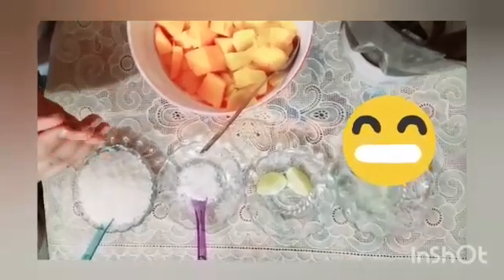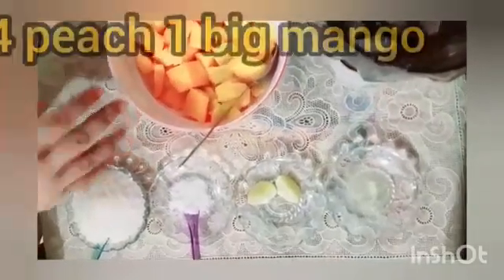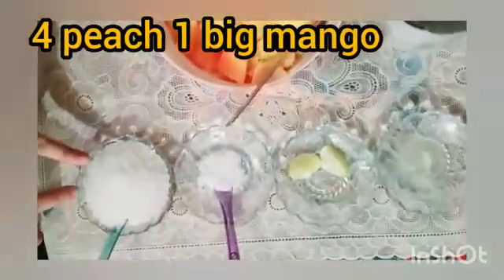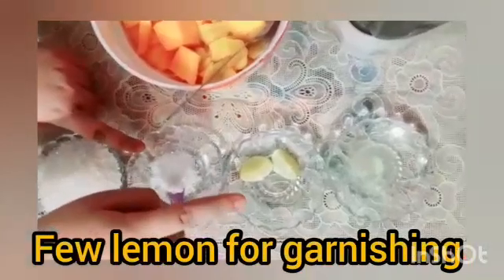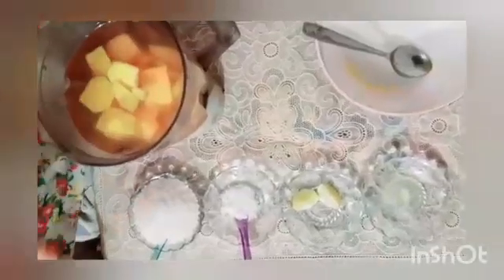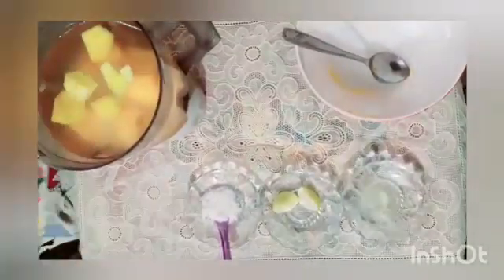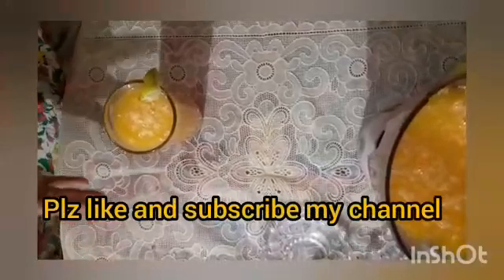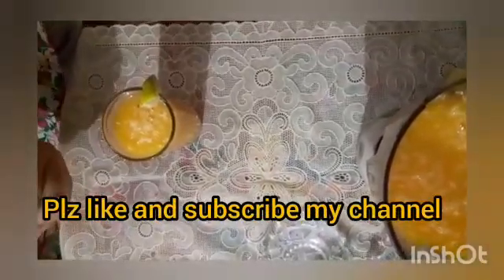Mango and peach drink.....energy drink......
Energy booster.
this is very energetic and refreshing juice healthy for kids
mango
peach
lemon are main ingredients